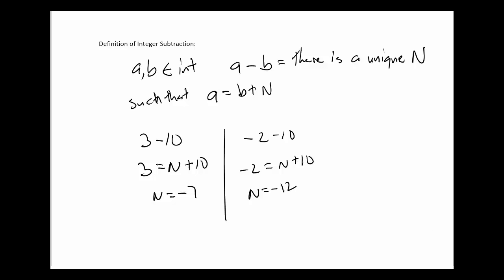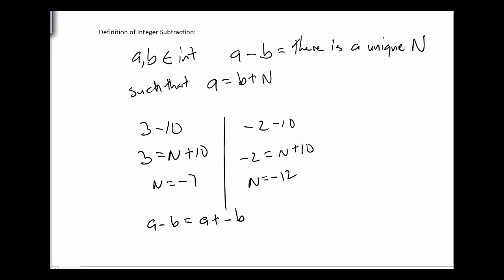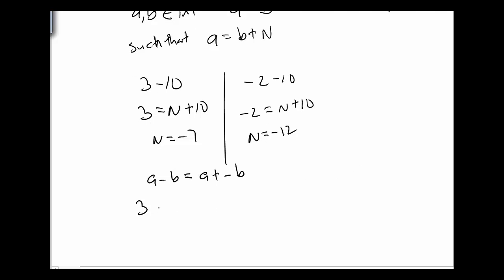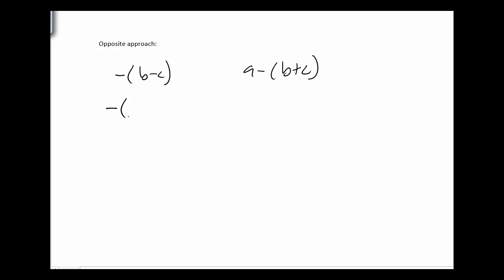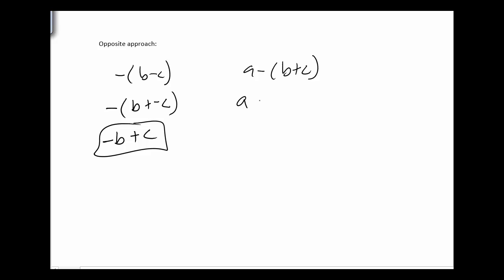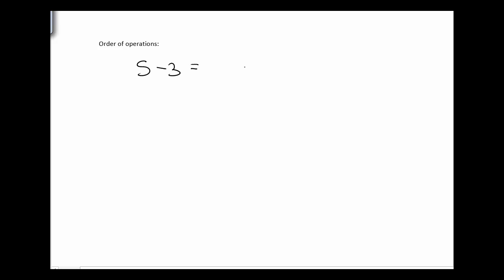Addition and Subtraction of Integers III